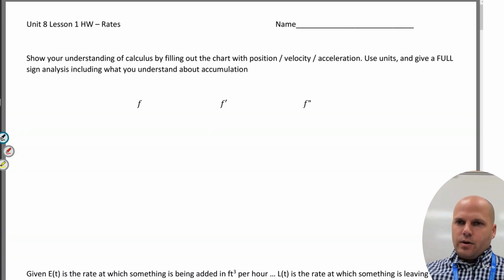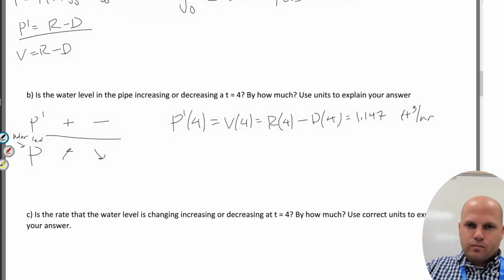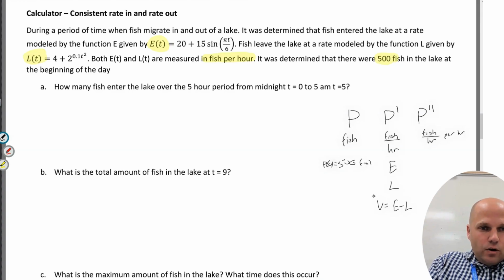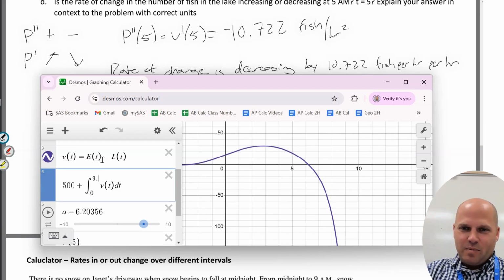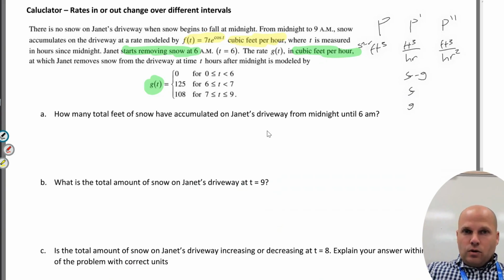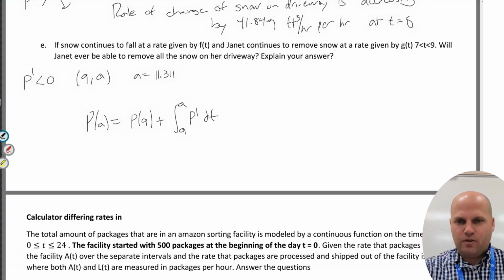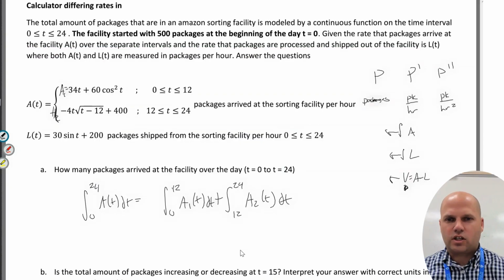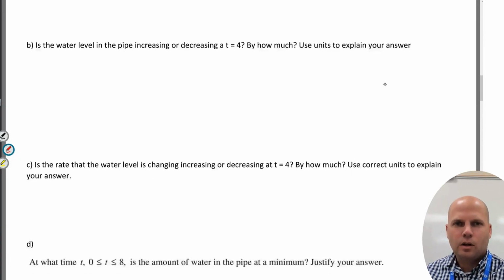AP Calc - Rate in Rate out problems (HW 8.1)